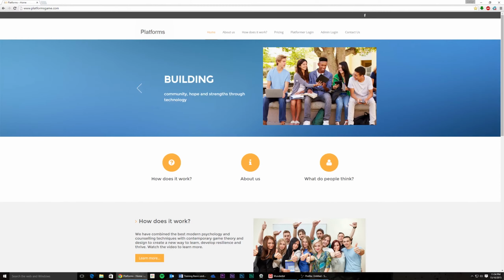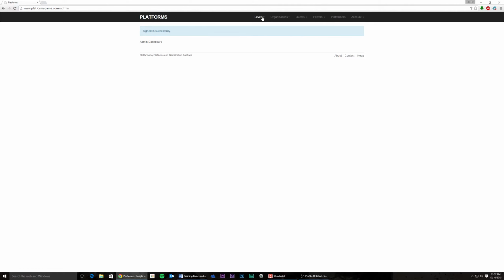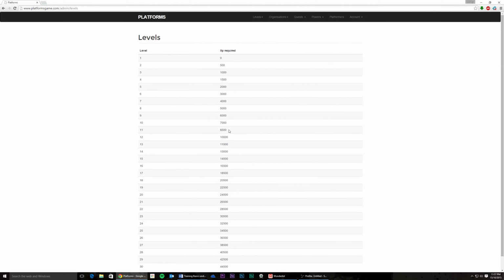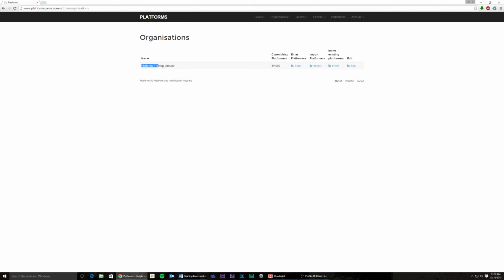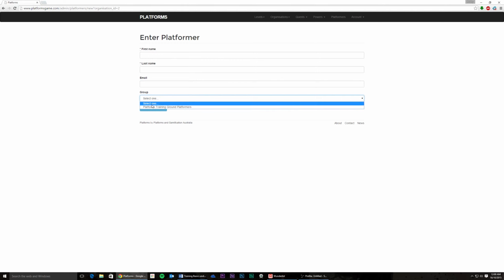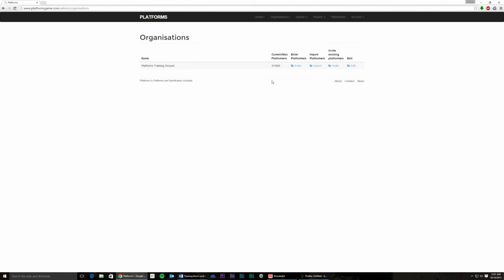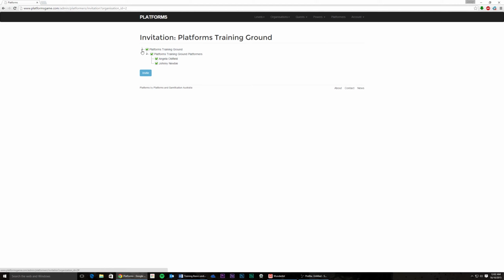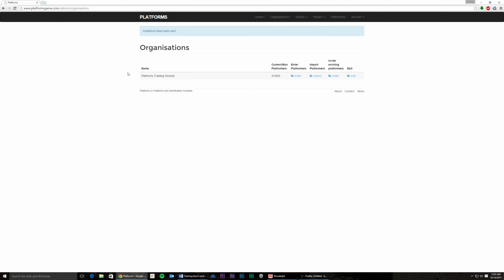Training Video Part 1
Hello Everyone! This is part one of a three part training series. The goal is to ensure that you have all the training required to effectively use the dashboard and facilities of Platforms.

Part 1 explains how to log in, where to see the levels and how to add a Platformer into your organization.